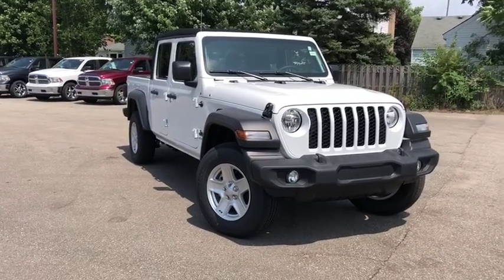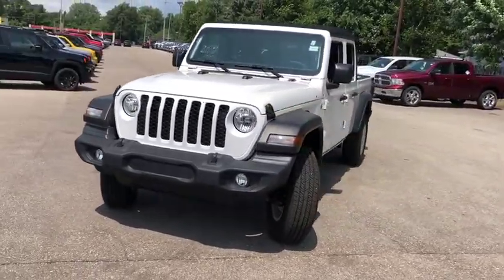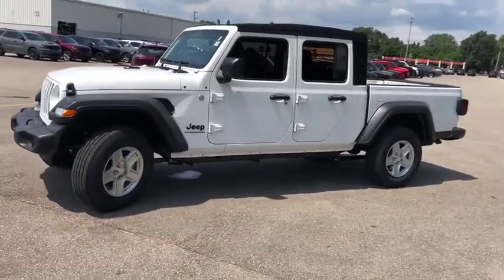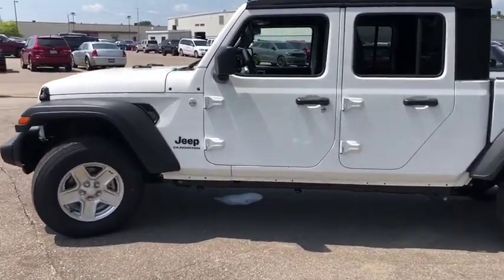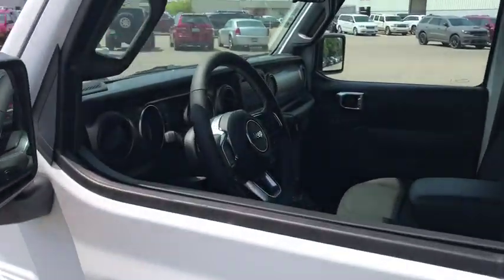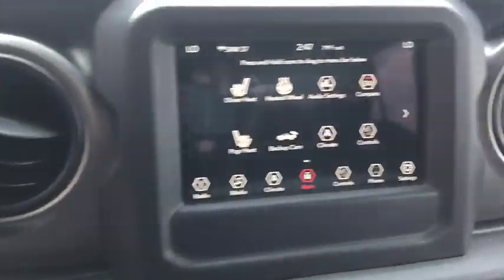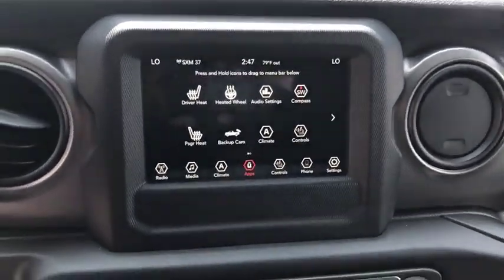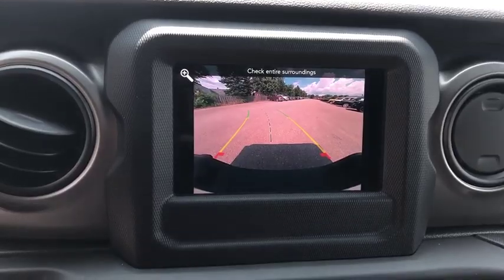2020 Jeep Gladiator Grand Rapids, Grandville, Rockford, Ada, Coopersville, MI J0009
Bright White Clearcoat New 2020 Jeep Gladiator available in Grand Rapids, MI. Servicing the Grandville, Rockford, Ada, Coopersville, MI area.
2020 Jeep Gladiator Sport S - Stock#: J0009 - VIN#: 1C6HJTAG3LL131382

West Michigan's #1 Chrysler, Dodge, Jeep, Ram Dealer! 2020 Jeep Gladiator Sport Sbrbr3.6L V6 24V VVTbrCOURTESY Proudly Serving Grand Rapids, Wyoming, Cascade, Kentwood, Hudsonville, Forest Hills, Lowell, Ionia, Byron Center, Caledonia, Middleville, Dorr, Hopkins, Shelbyville, Hastings, Plainwell, Otsego, Allegan, Fennville, Holland, Saugatuck, Zeeland, Allendale, Kalamazoo, Grand Haven, Spring Lake, Muskegon, Norton Shores, Ravenna, Kent City, Sparta, Cedar Springs, Lansing, Flint, Jackson, Ludington, Big Rapids, Mt. Pleasant, Greenville, Grandville, Belding, And Surrounding Areas. Your Chrysler Dealer since 1966!